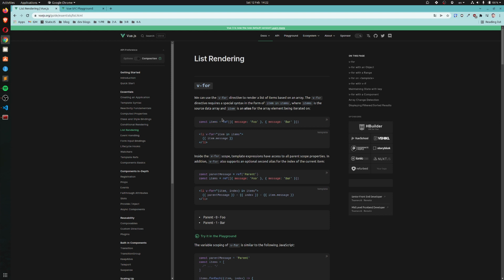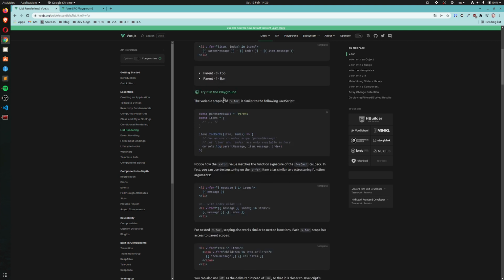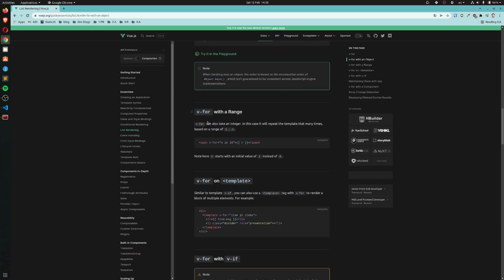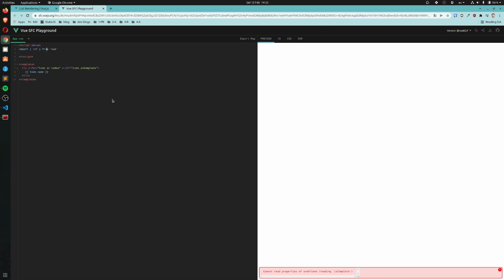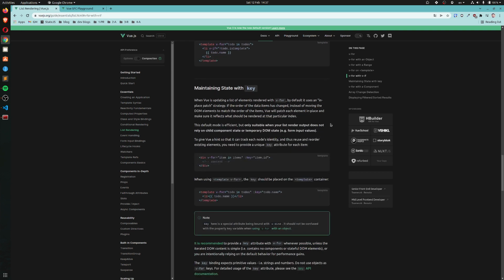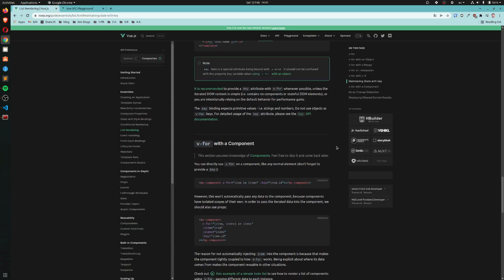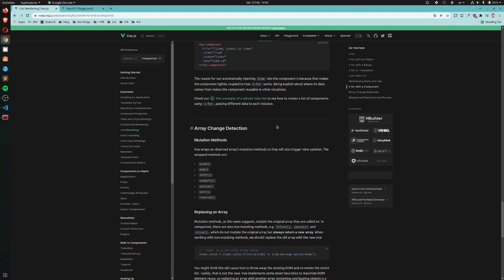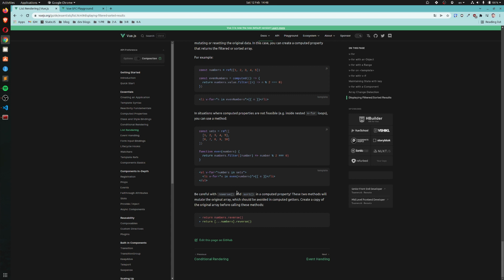Reading the new VueJs.org docs LIVE! - Part 8 - List Rendering